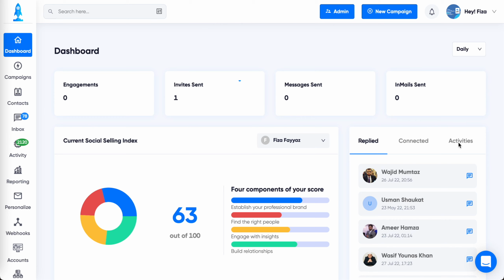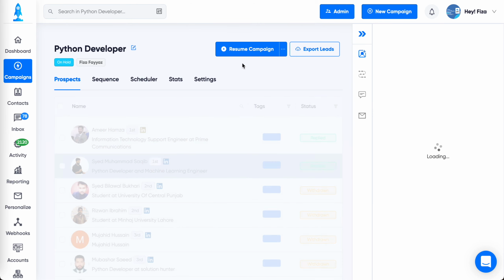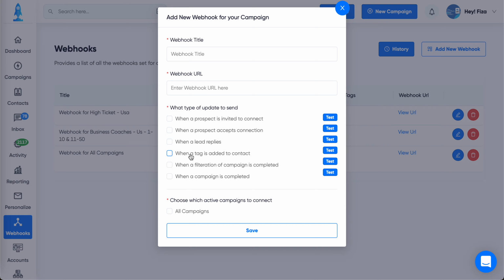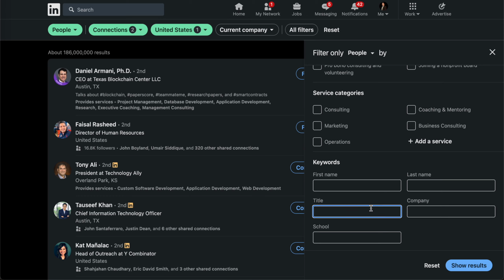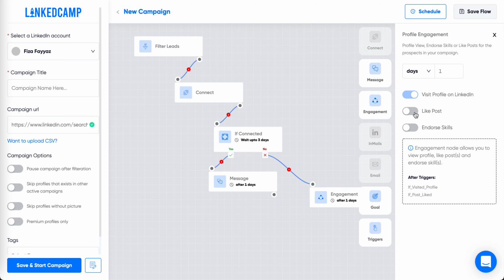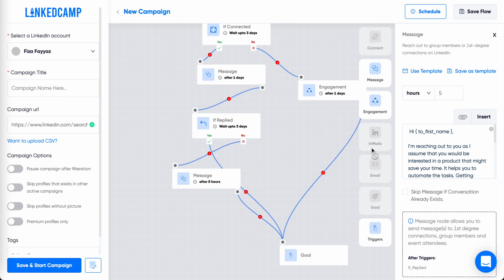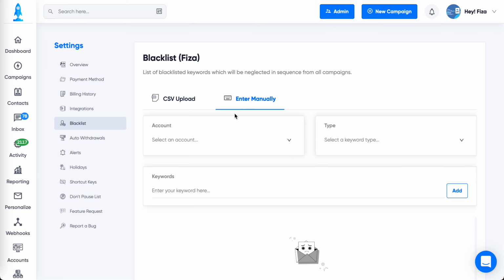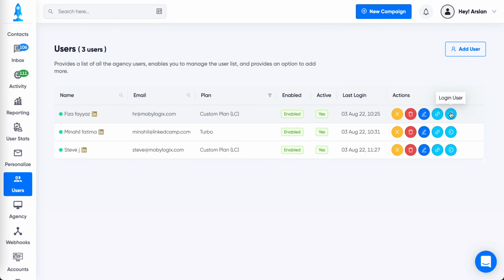What's New On LinkedCamp | Multi-Channel Campaigns | Inbox Revamp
A quick walk through of all the features available on linkedcamp and how you can make use of them to generate faster results.